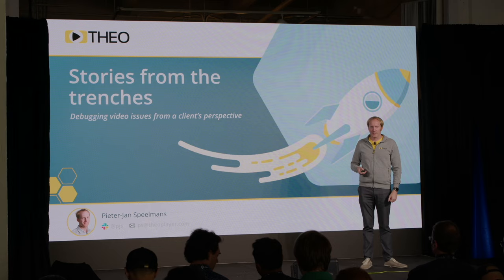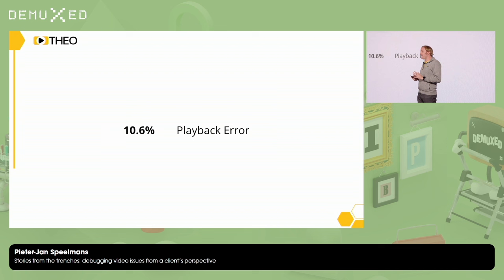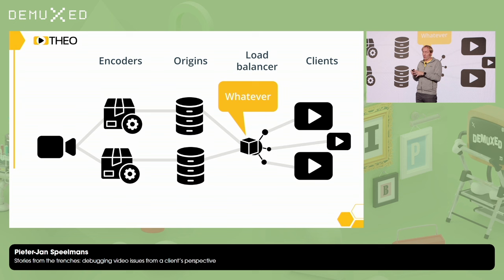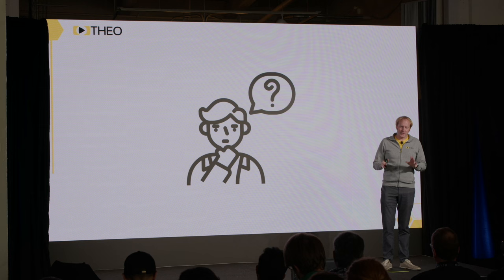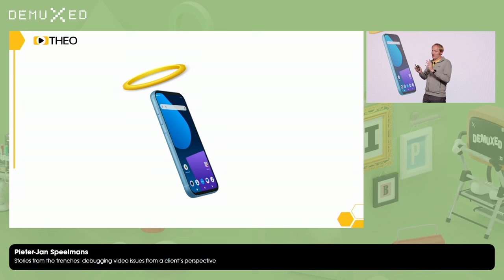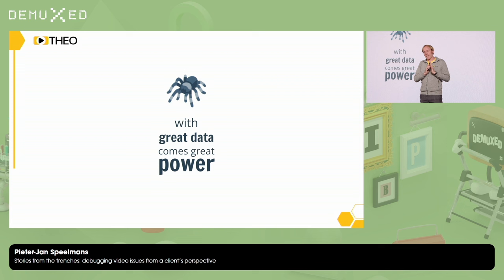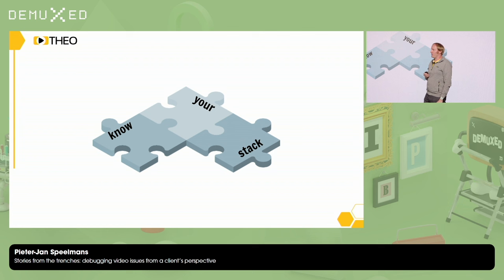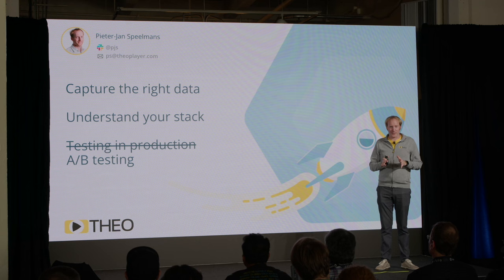Pieter-Jan Speelmans - Stories from the trenches: debugging video issues from a client’s perspective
I have accumulated over a decade of experience in the realm of video player development. Interestingly, when things go awry, the knee-jerk reaction tends to be, "It must be the player's fault." However, I can reveal a spoiler: More often than not, the player isn't the culprit.

Navigating the intricacies of media can be a daunting task. This complexity is amplified when you have only a limited perspective on the entire architectural stack. Thankfully, video players often serve as the convergence point on the client side, offering a treasure trove of information that, if properly harnessed, can lead you to the root of the problem—if only you knew where to look.

Today, many companies lean heavily on analytics dashboards to pinpoint issues, which is undeniably valuable. However, in practice, we frequently encounter scenarios where these tools seem to work against us rather than for us when we're attempting to identify the root causes of problems. Another prevalent issue is the prolonged turnaround time when addressing issues in the field, particularly when dealing with specific customers, devices, or locations. This challenge becomes even more pronounced when trying to replicate issues using a reference app that lacks the genuine threading, UI, and environment. I'm going to make the case that there's no substitute for the effectiveness of interactive debugging in a live production environment.